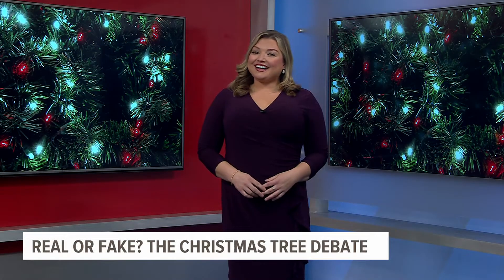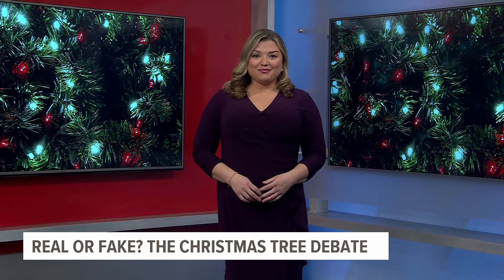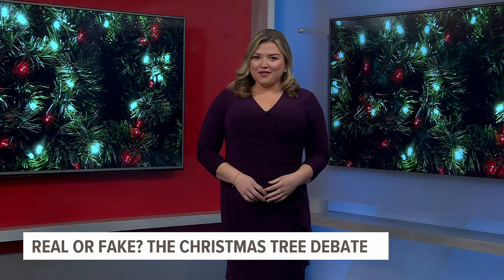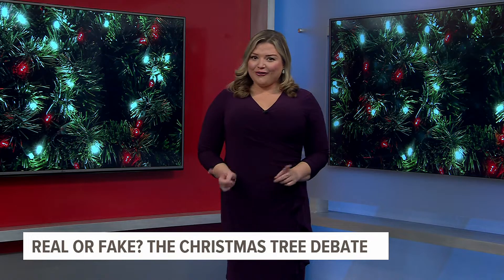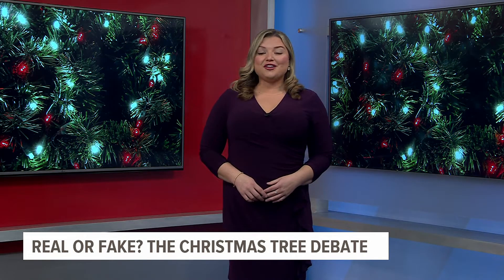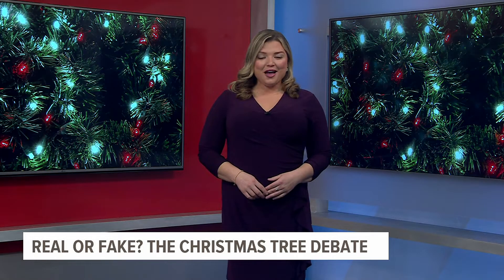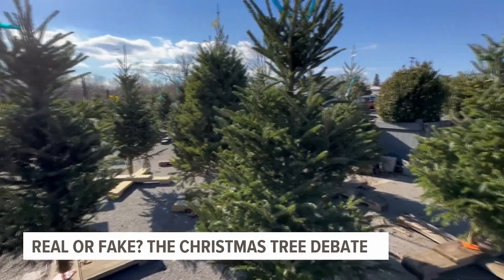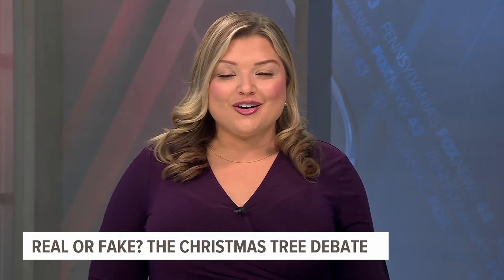Real or fake? The Christmas tree debate and their impact on the environment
It’s beginning to look a lot like Christmas, which means many people are starting to put up their trees.

Is your family a part of Team real tree or Team fake tree? The answer often lies in tradition. But have you ever considered the environmental impact your choice has?